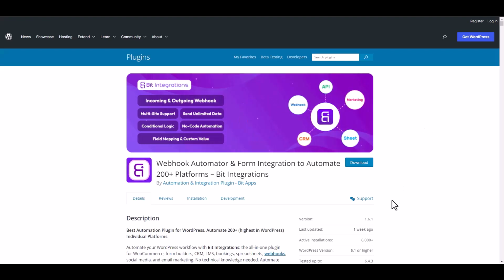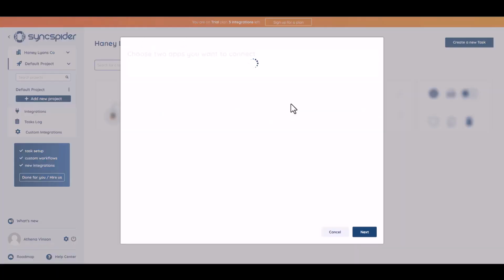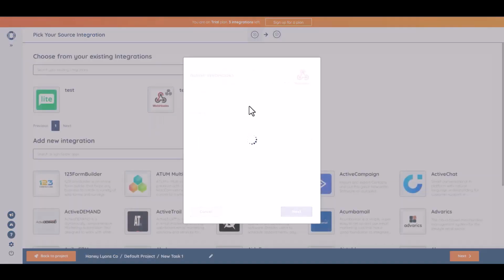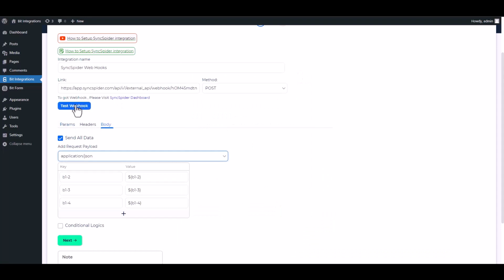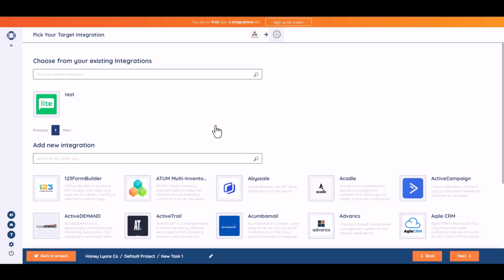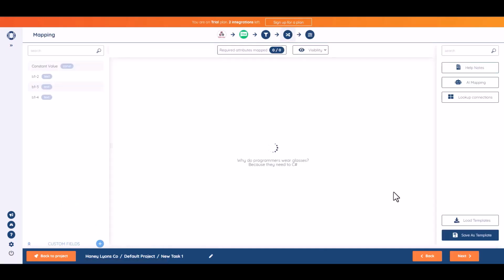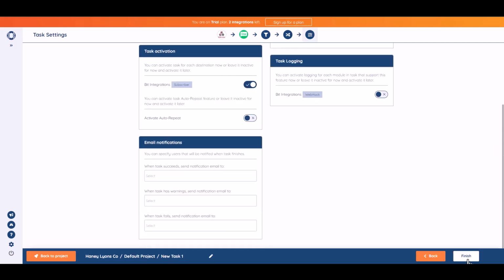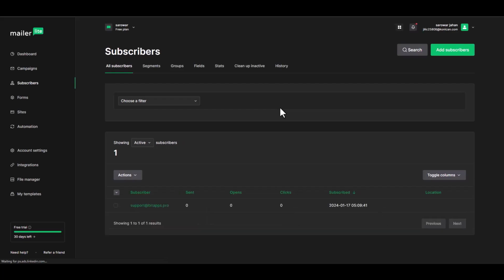Integrating ARForms with SyncSpider | Step-by-Step Tutorial | Bit Integrations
🔗 Ready to streamline your data synchronization process? Join us on our YouTube channel for an in-depth tutorial where we unveil the seamless integration of ARForms with SyncSpider, a versatile data integration platform. Learn how to effortlessly connect these two tools using the Bit Integrations WordPress plugin.

Follow along as we guide you through the step-by-step process of integrating ARForms with SyncSpider, empowering you to synchronize your form data with various other apps and platforms. Say goodbye to manual data transfers and welcome automated workflows for improved efficiency in managing your data.

Key Highlights:
✅ In-depth walkthrough for integrating ARForms with SyncSpider using Bit Integrations for WordPress.

Whether you're a business owner, data analyst, or automation enthusiast, this integration empowers you to seamlessly merge ARForms with SyncSpider. Watch now to revolutionize your data synchronization efforts!